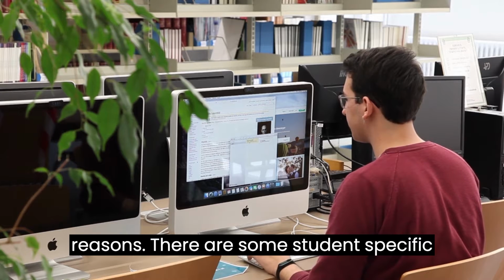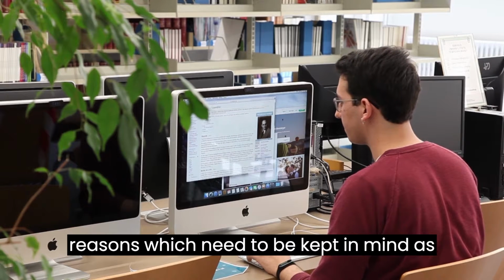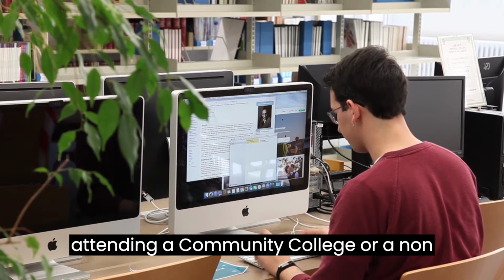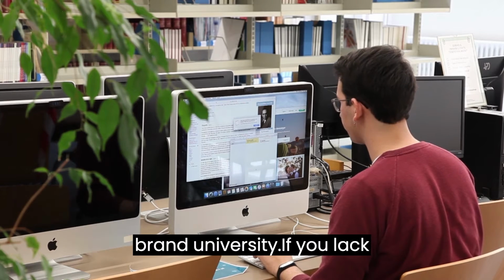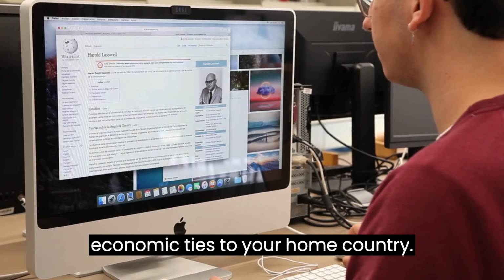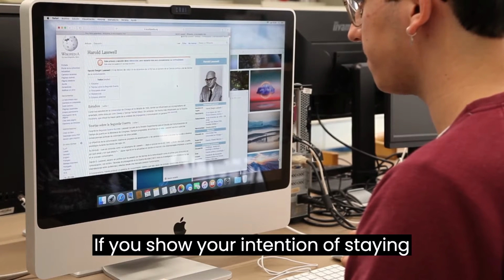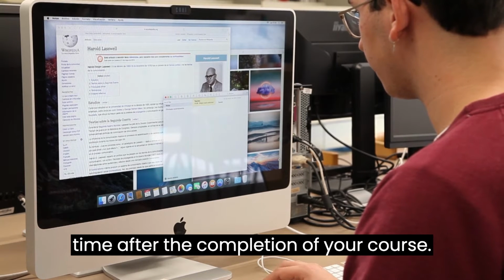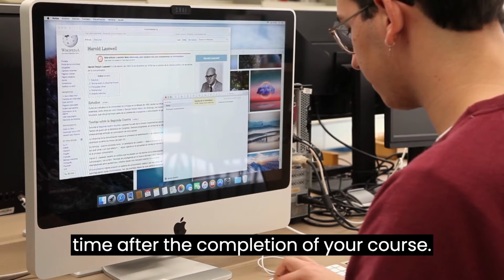All about 214 (B) Visa Rejection, Reasons & Reapplication